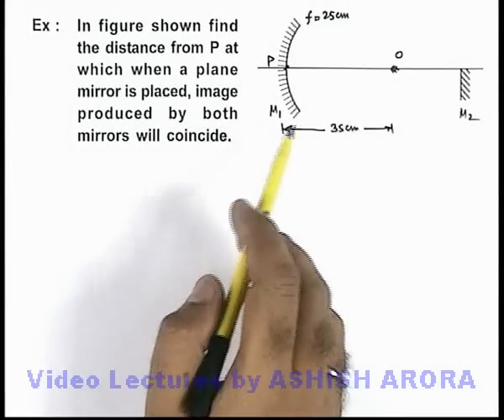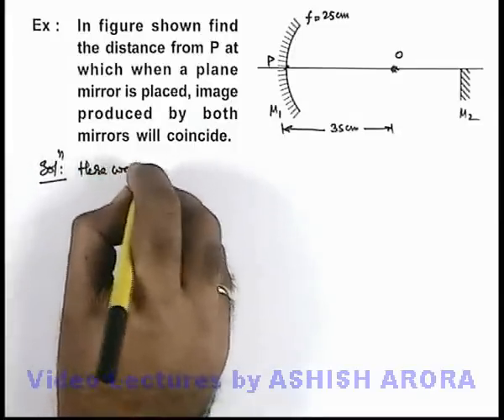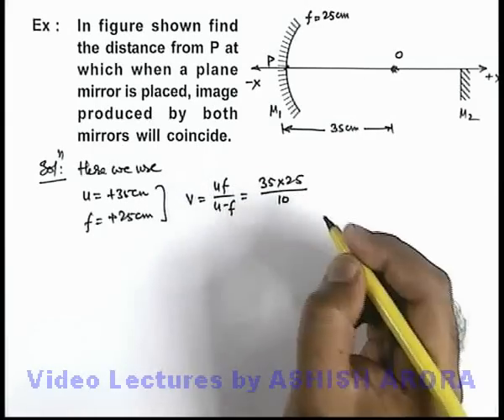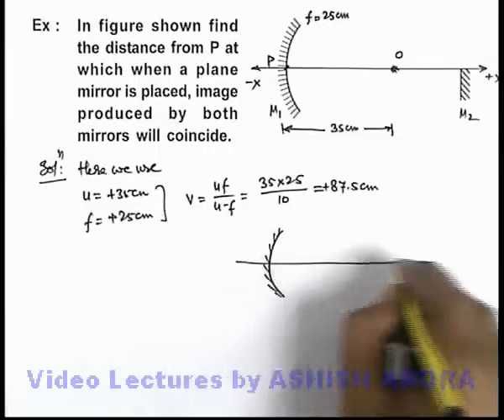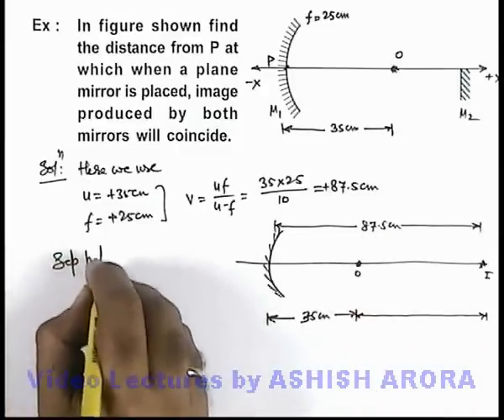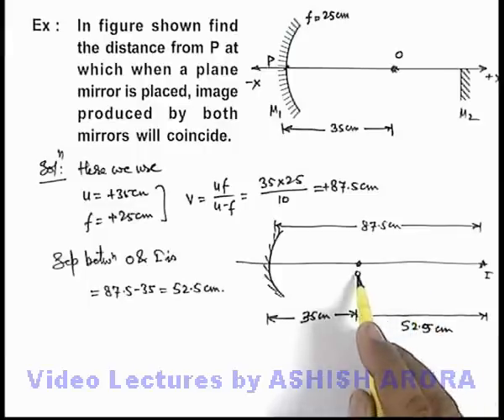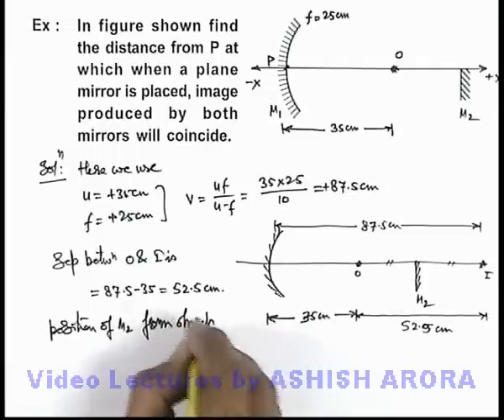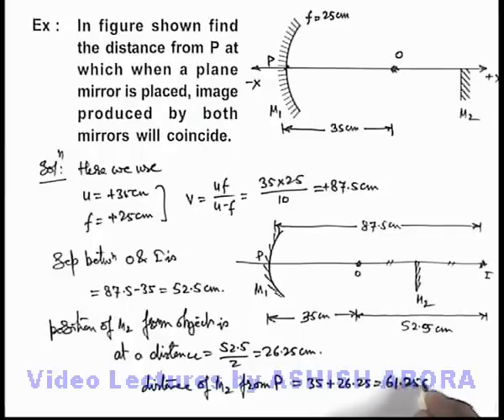Class 12 Physics | Reflection of Light | #34 Solved Example-8 | For JEE & NEET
PG Concept Video | Reflection of Light | Solved Example-8 by Ashish Arora